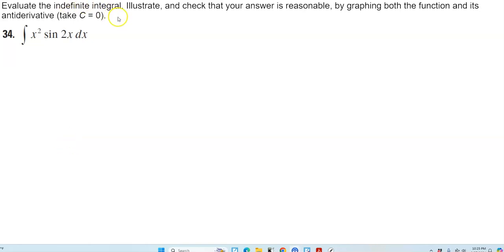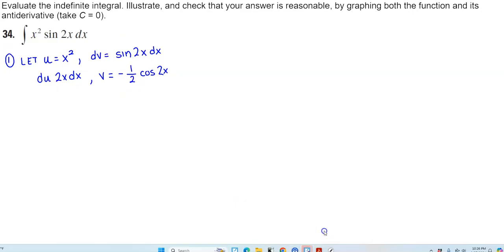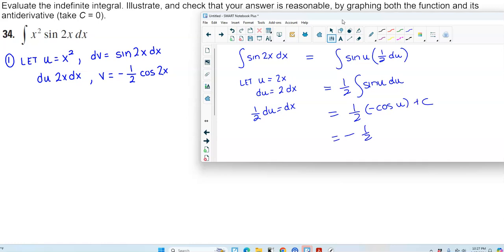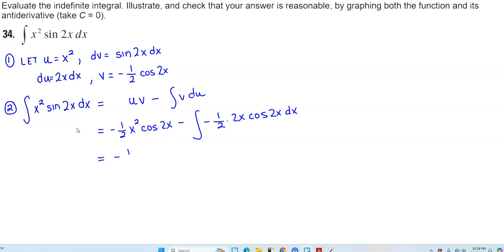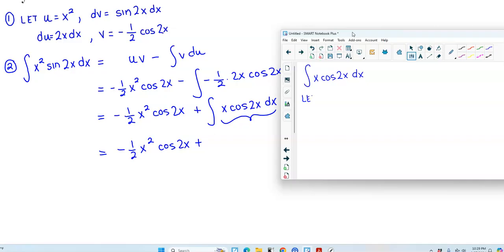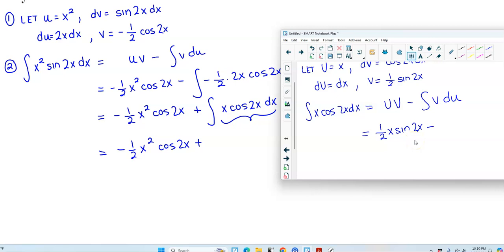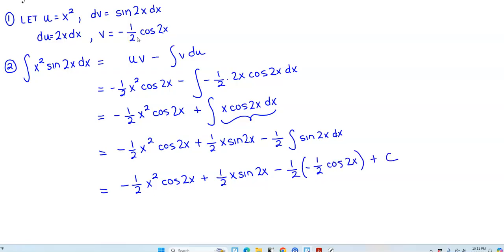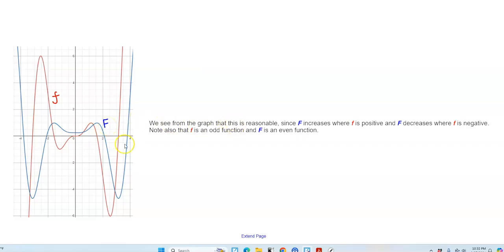Math 1B 5.6.034 Evaluate the integral using integration by parts (Run time 07:09)